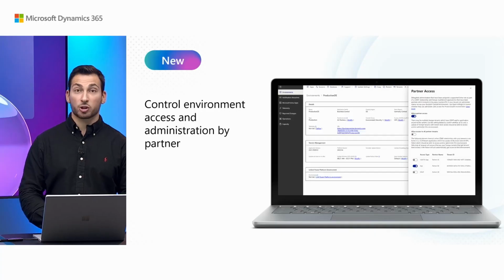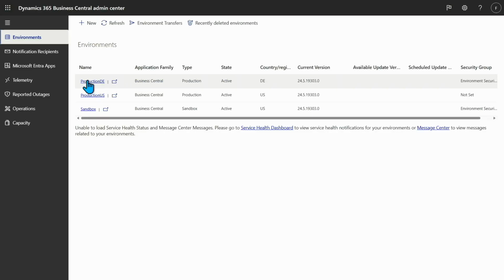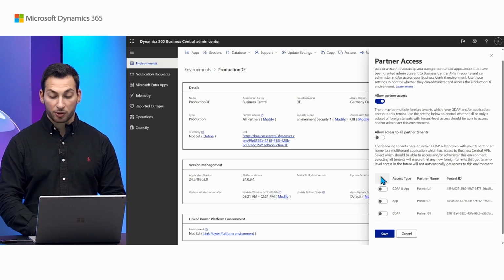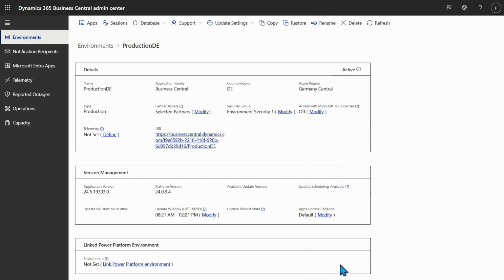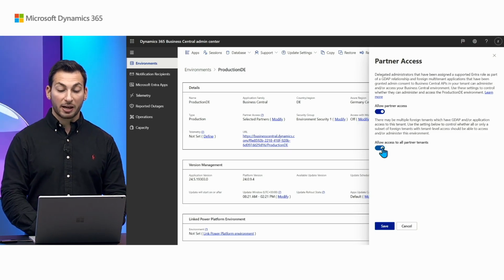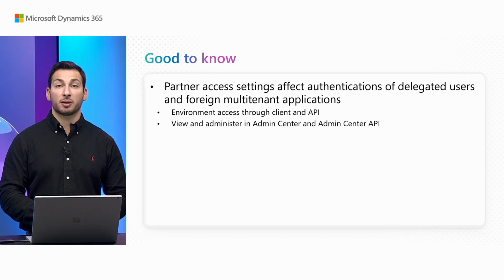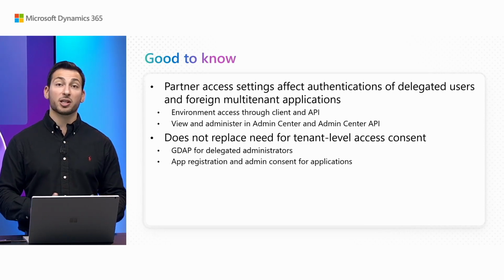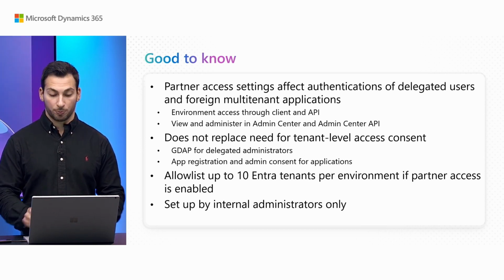Business Central 2024 Wave 2 - What's new: Environment level access for delegated administrators